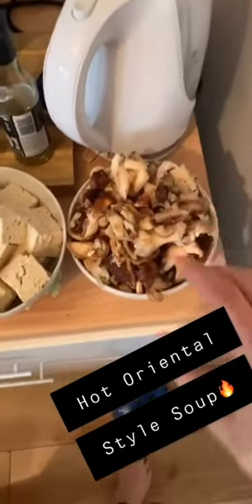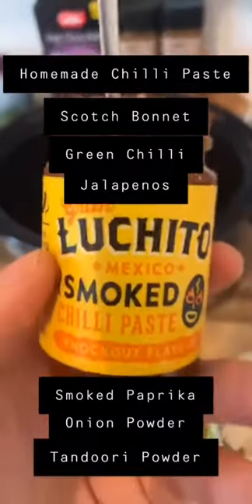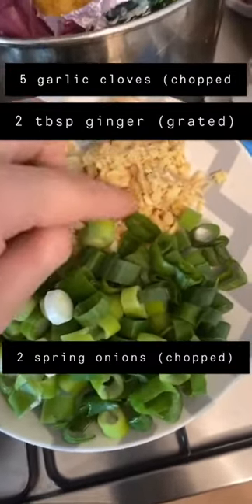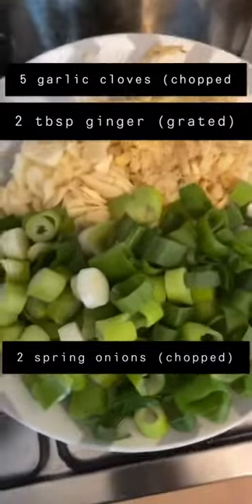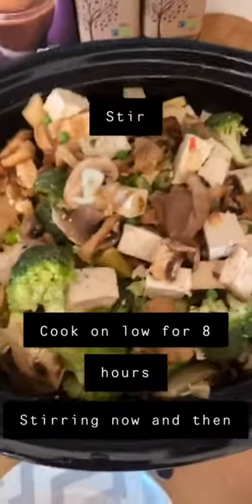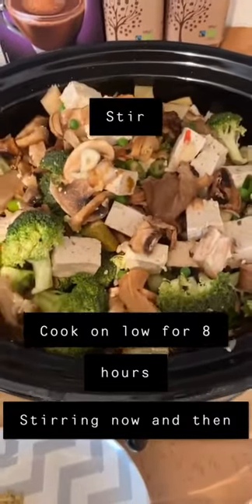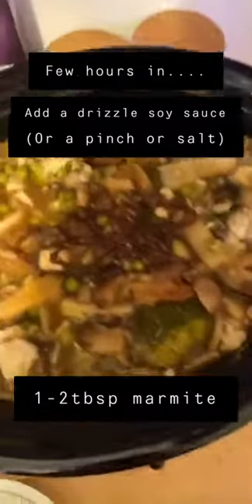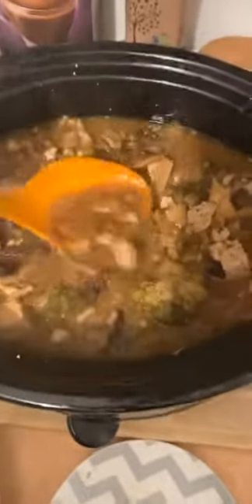Slow Cooker Meals - Hot Oriental Style Mega Mushroom & Veg Soup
Slow Cooker Series!

The 3rd addition to my Slow Cooker Series!
“Hot Oriental Style Mega Mushroom & Veg Soup”

I love slow cooker meals!
Cook more for less!